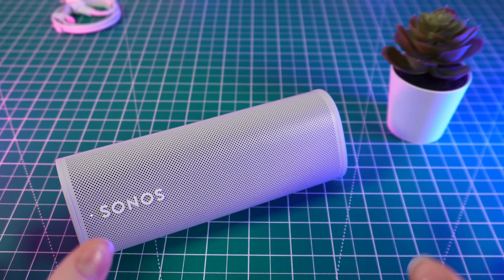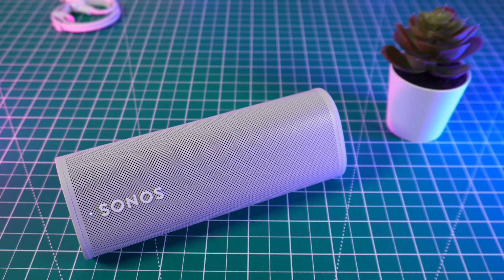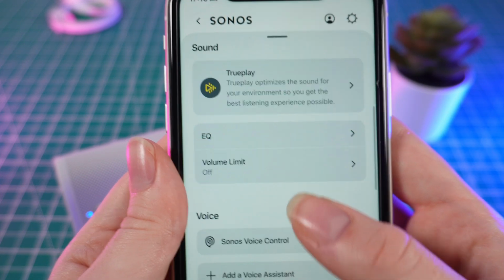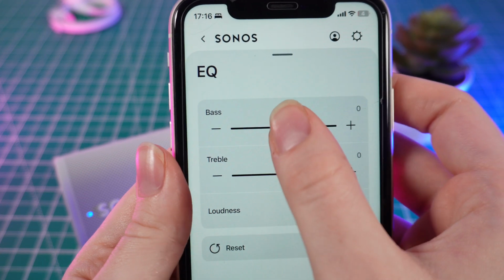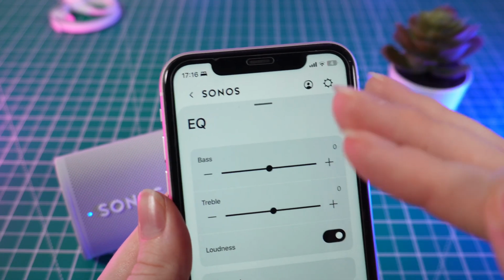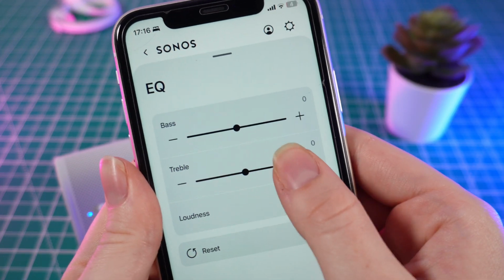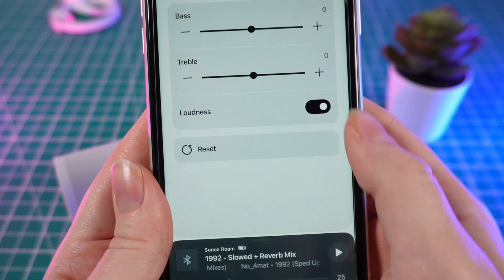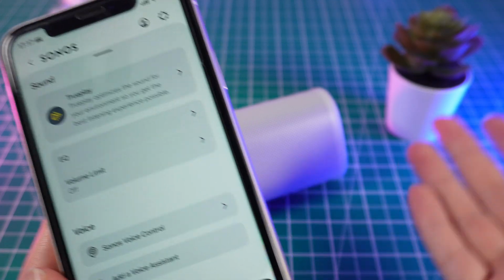How to Set the Best Equalizer Settings on Sonos Roam Speaker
Want to optimize the sound quality on your Sonos Roam speaker for the best listening experience? Watch this comprehensive tutorial to discover the ideal equalizer settings tailored for various music genres and environments. Whether you prefer deep bass, clear vocals, or balanced tones, our step-by-step guide will help you fine-tune your Sonos Roam speaker to perfection. Enhance your audio experience and enjoy your music like never before with these expert EQ tips!